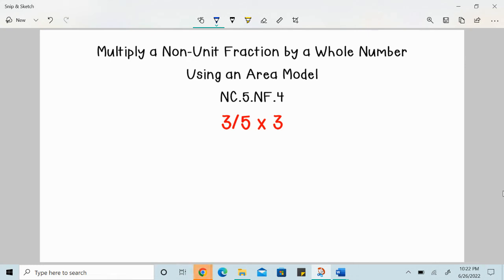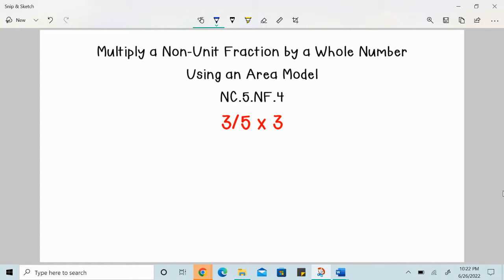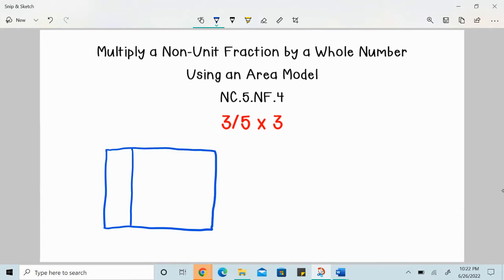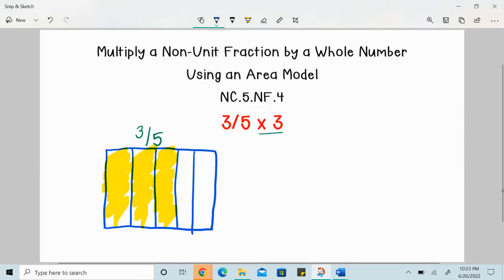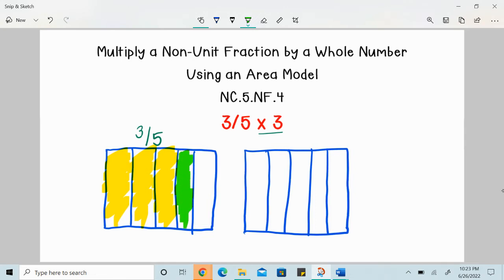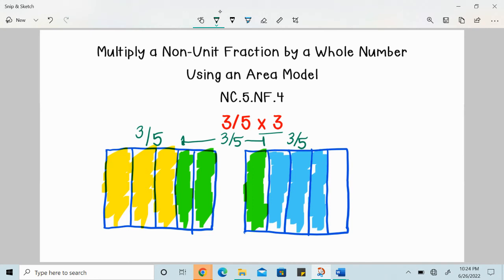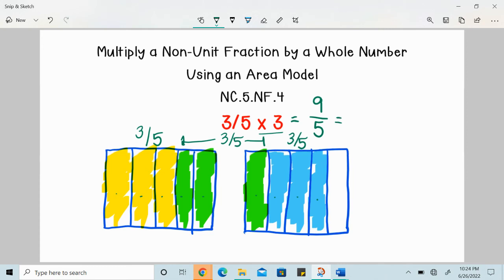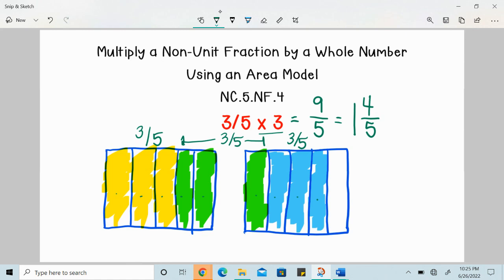ES 5 Math Fraction x Whole Number Using an Area Model 3/5 x 3